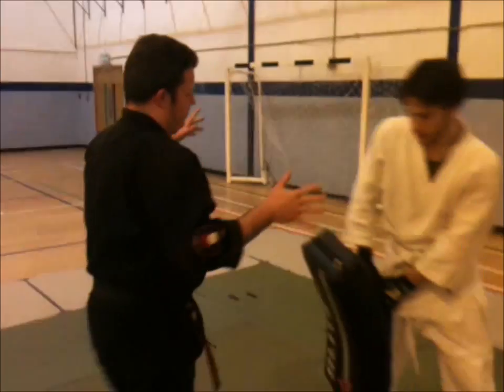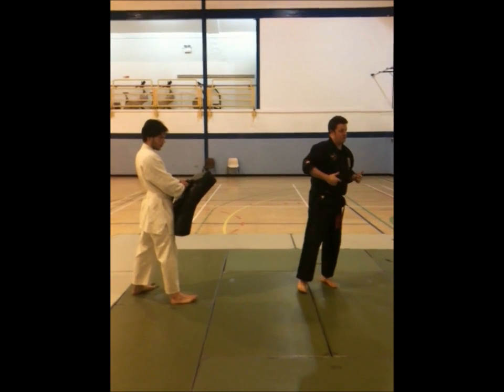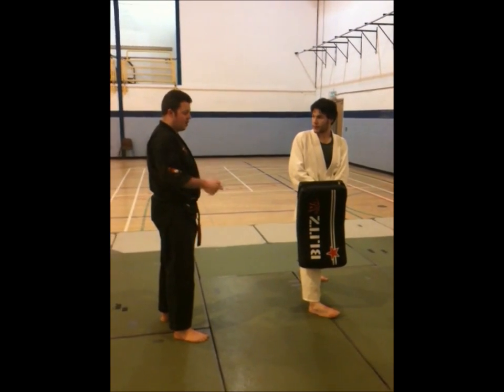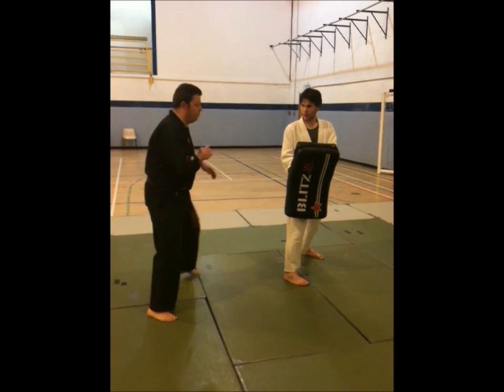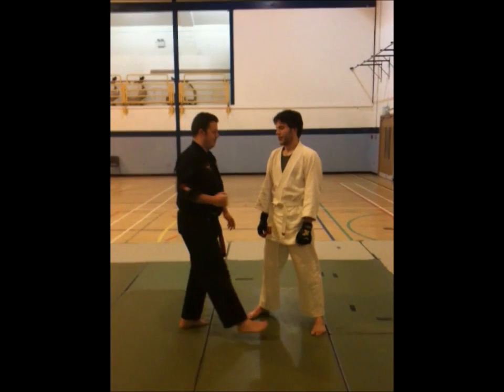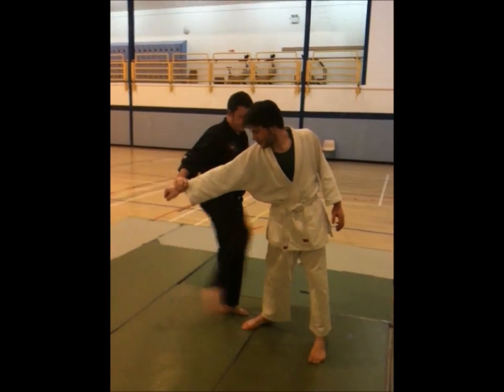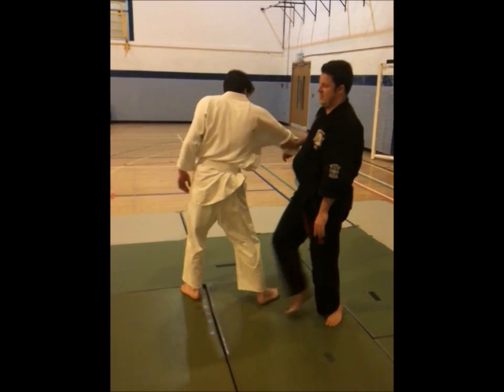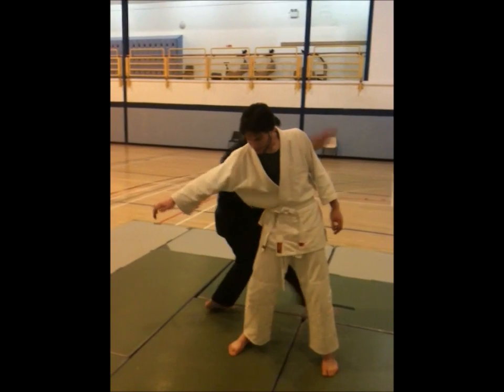Kenpo Class - 15-02-12 - NUI Maynooth